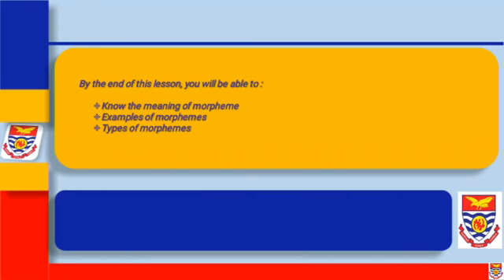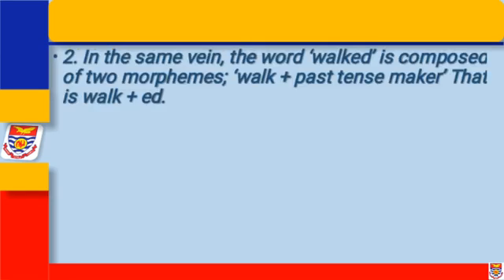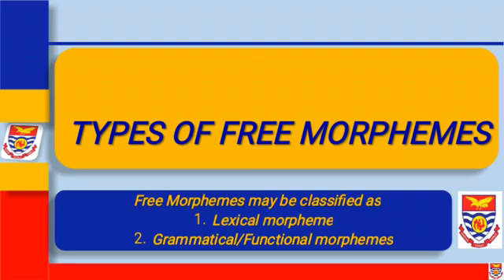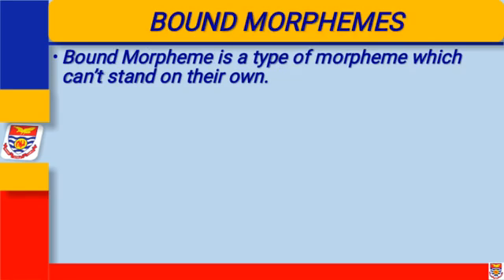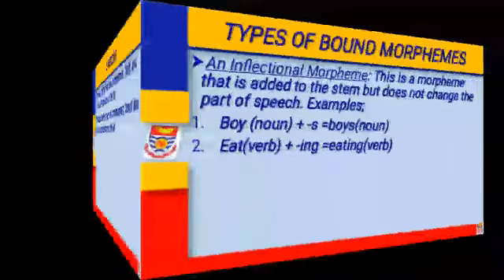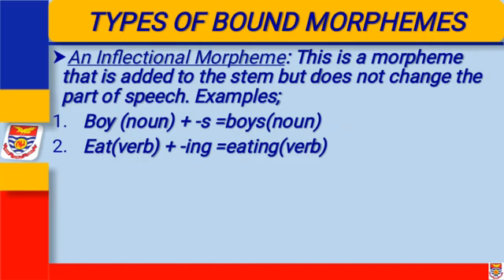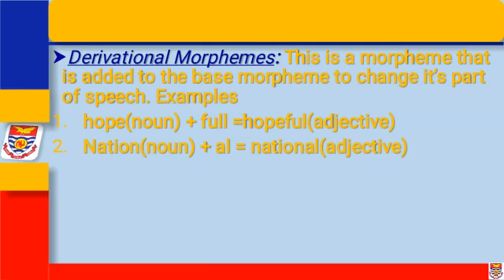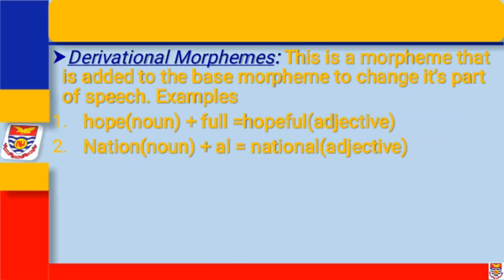Morphemes(Definition, examples and types)